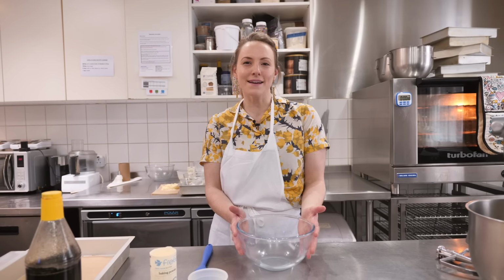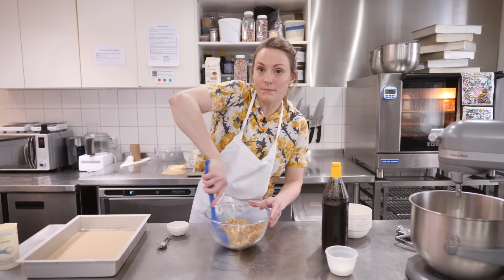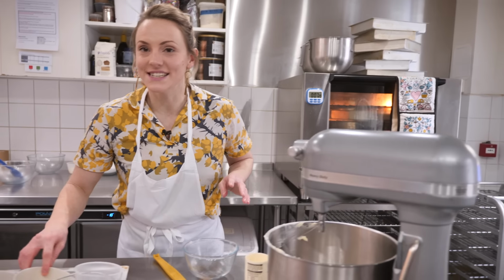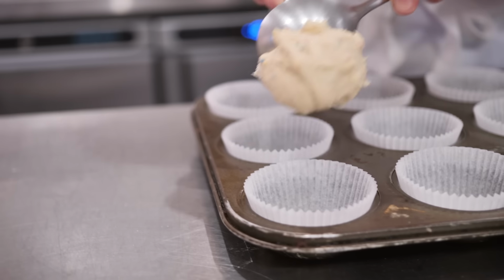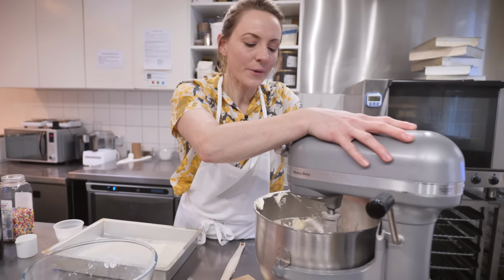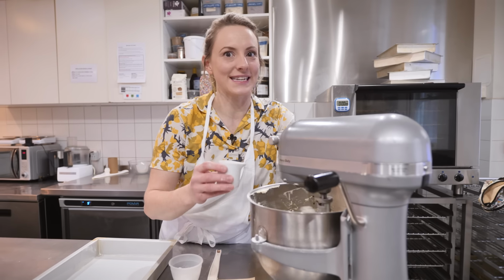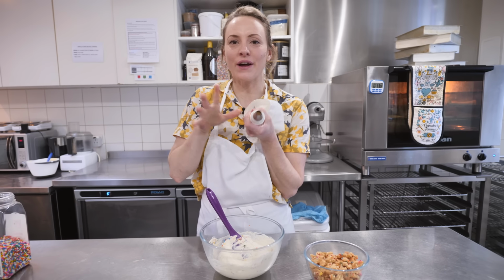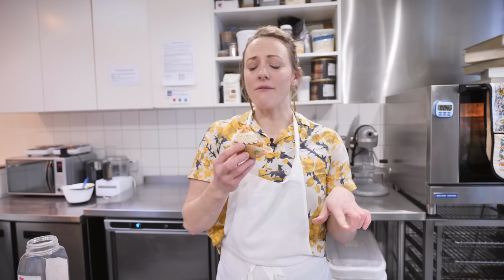Birthday Cake Batter Cupcake Recipe & How-To | Cupcake Jemma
Hey team! We hope you guys are doing OK through this crazy time. We filmed this video before the outbreak of COVID-19 at our Soho store which is of course now shut temporarily. But we thought you'd like to see it as it's for the most delicious cupcake, and its SUPER fun to make. This Birthday Cake Batter Cupcake brings back all the nostalgic feels of being a kid and getting to lick the bowl clean after Mum has finished baking. We hope you love it and please take photos and tag us on Instagram, @cupcakejemma @sallydells , and use the tag cupcakejemma. Make sure to check out our 'Bake at Home' play list for some perfect isolation baking.

Also a quick thank you to everyone who has ordered one of our Cupcake or Cookie kits as well as all our Merch and Baking Tools over on CUPCAKEJEMMA.COM. Crumbs & Doilies is a small business with no outside investment so every order placed online is helping us to survive the outbreak and keep all our wonderful staff employed. We are so touched by everyone's support, it really means the world to us.

Big love and stay safe.
Jemma, Sally and all the C&D and Cupcake Jemma team.
xxx

For the Birthday Pie Crumb:
90g Plain Flour
100g Caster Sugar
25g Light Brown Sugar
1/2 tsp Salt
1/2 tsp Baking Powder
25g Sprinkles
40g Sunflower Oil (or other flavourless/light oil)
1 tsp Vanilla Extract (the good stuff)

For the Cupcake Sponge:
125g Soft Unsalted Butter
100g Caster Sugar
25g Light Brown Sugar
125g Self Raising Flour
1/4 tsp Bicarbonate is Soda
1/4 tsp Salt
75g White Chocolate Chips
30g Sprinkles
2 Large Eggs
1.5 tbsp Whole Milk
1/2 tsp Vanilla Extract

For the Birthday Cake Batter Buttercream:
225g Soft Unsalted Butter
400g Icing Sugar
60g Plain Flour
Pinch of Salt
1tsp Vanilla
3-4 tbsp Whole Milk
2 tbsp Sprinkles

CAKESTAGRAM: @crumbsanddoilies
SALLY: @sallydells
DANE: @danepemberton
NIKKI: @nikkicoyne